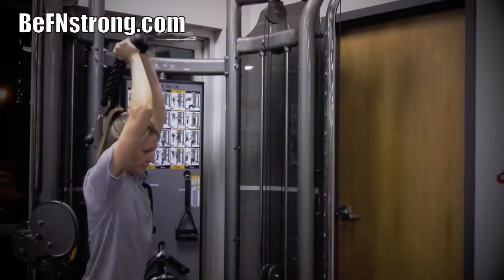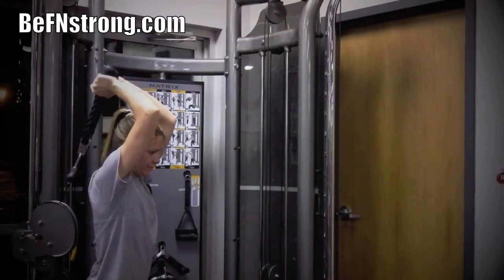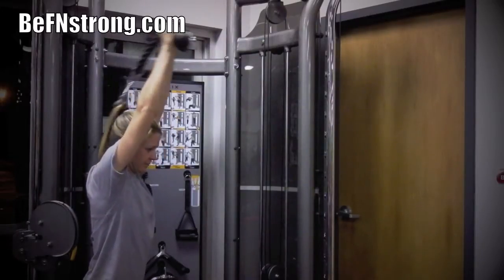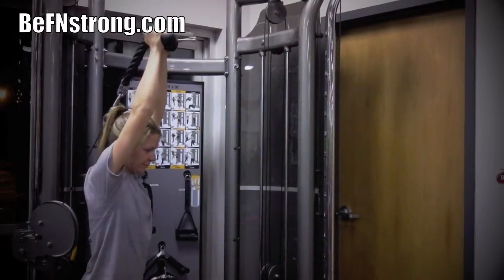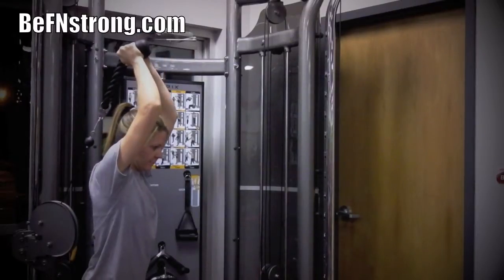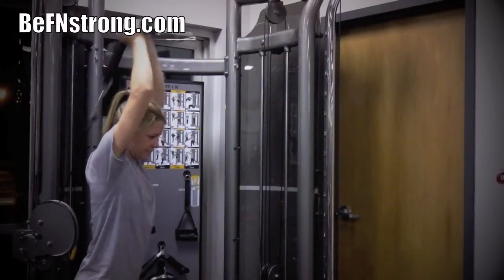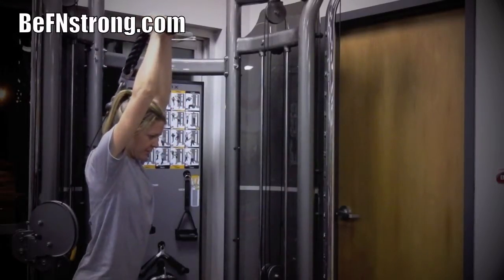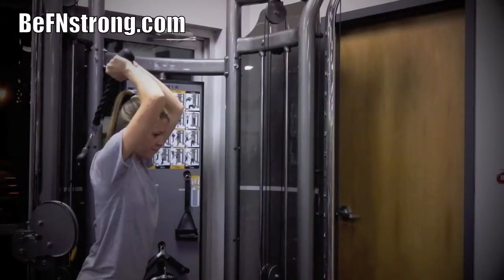Overhead extensions using the rop attachement Female Trainer BeFNstrong com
Build Defined Triceps with this simple movement from FoundatioNutrition Remember to always keep your abs tight when performing any movement!